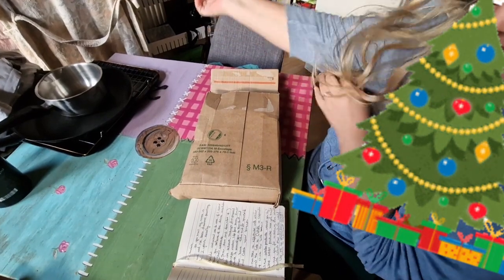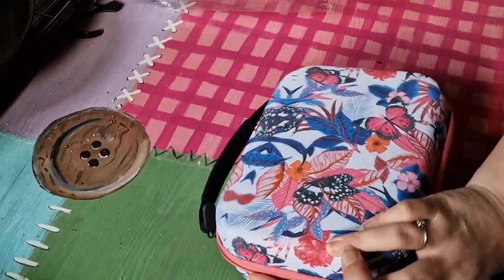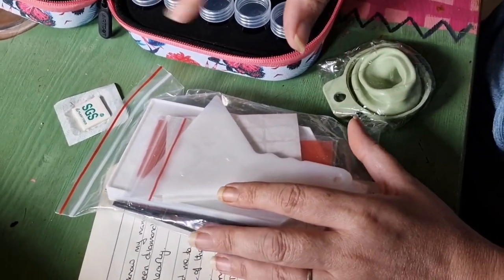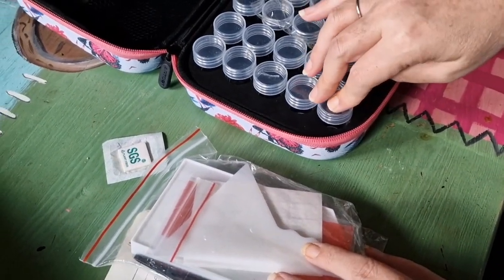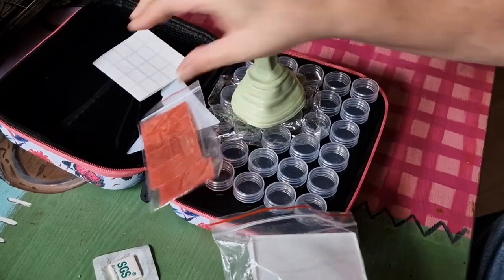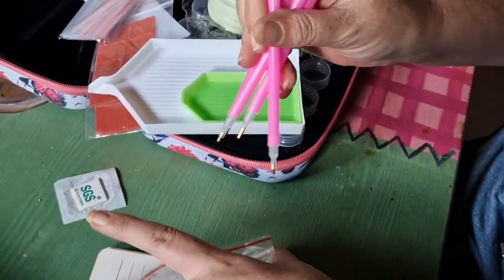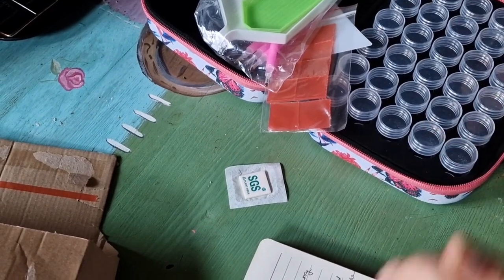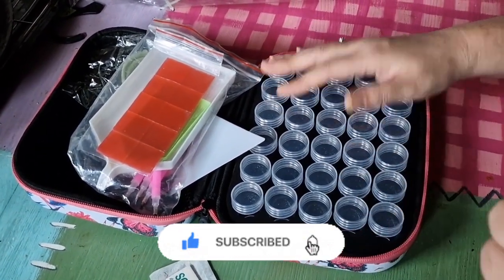Unboxing from Artdot (diamond painting accessories)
Hi Hunii's, Today we are unboxing a bottled case from Artdot.

ways to help my channel:-

CLARE20

Hi my name is Clare and I love everything to do with diamond painting/ I am a mum of 4 and a nanny of 2.